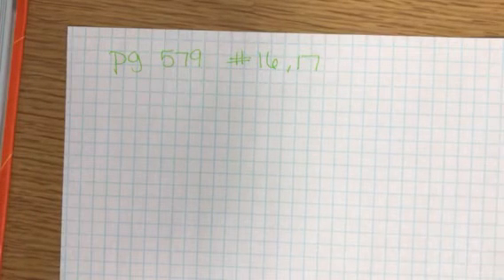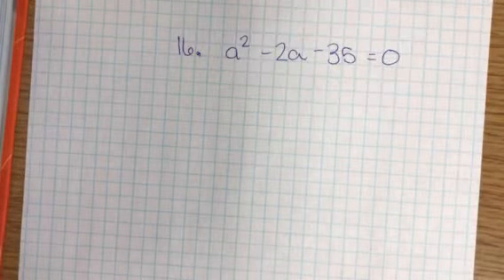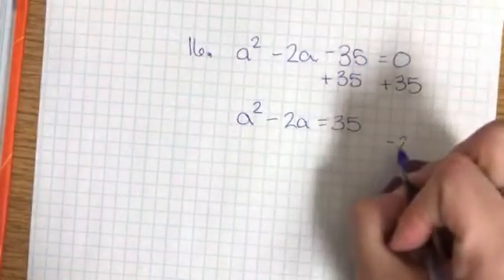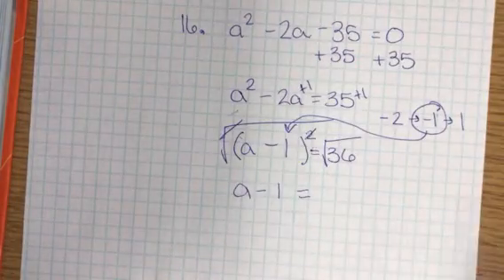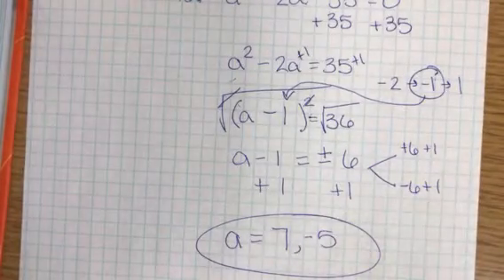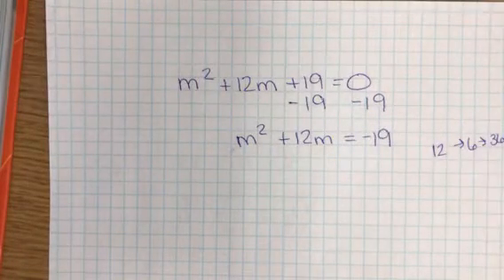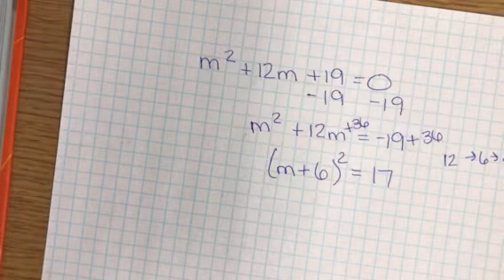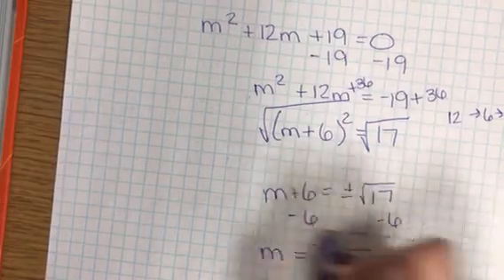Pg 579 select solutions